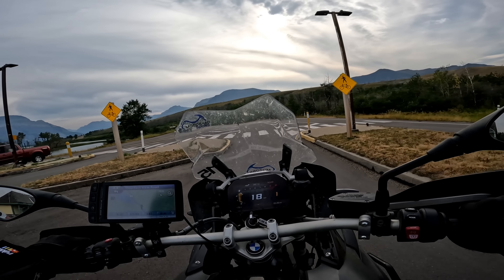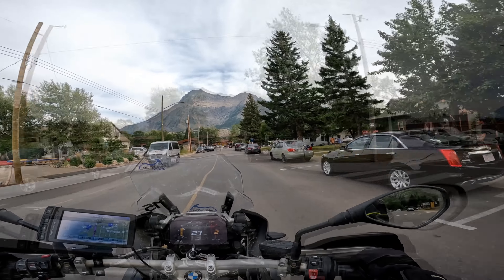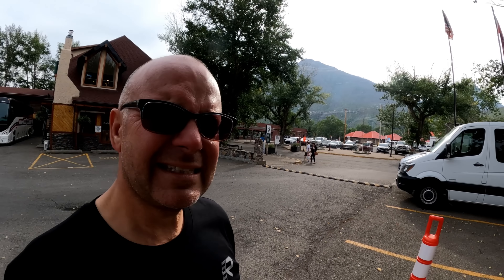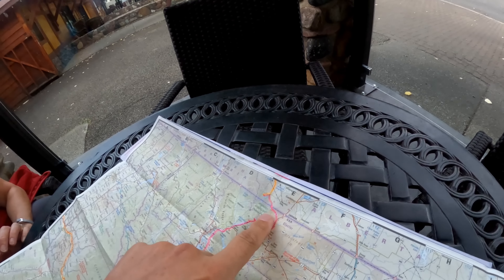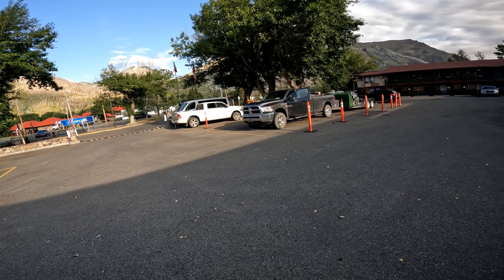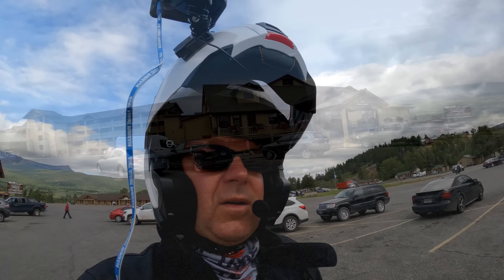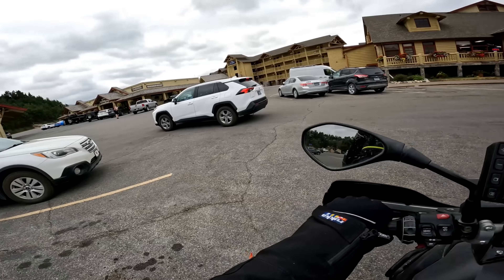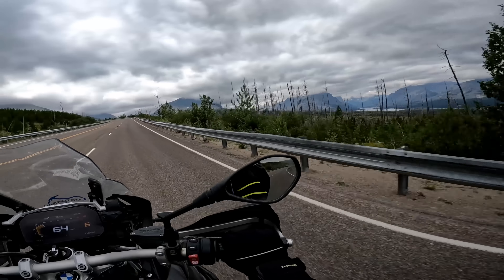Episode 18: Waterton National Park and Entering Montana - Alaska & Canada by BMW R1250GS 4K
Welcome to the next episode in the latest tour series here on the channel thanks to those nice folk at Motorrad Tours.  In this series join me and Mrs Flyer aboard the awesome BMW R1250GS to explore Alaska, the Yukon, Britsh Columbia, Alberta, Washington, Montana, Idaho and Oregon.  I promise you this will be epic!!